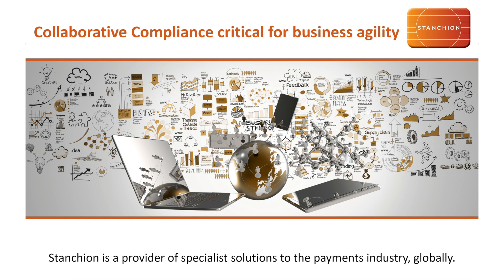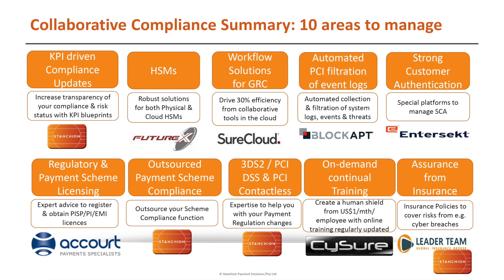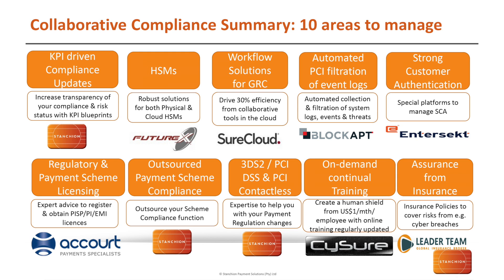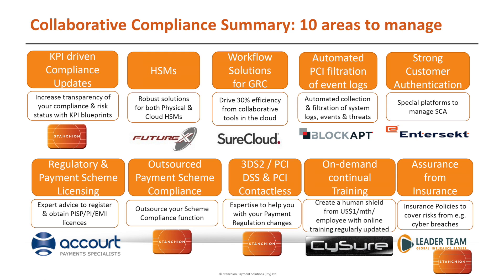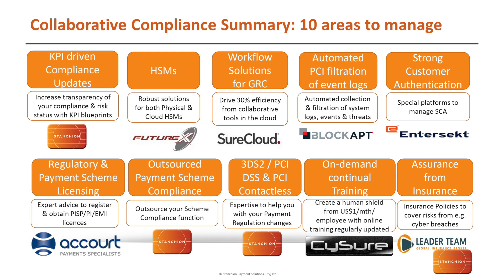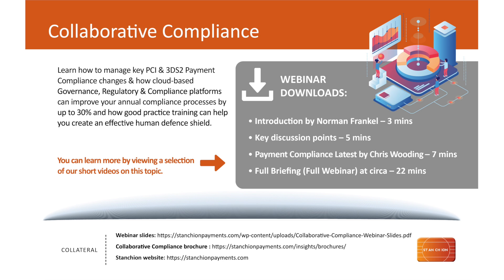Introduction to managing compliance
Short video introducing more of the detail behind key PCI and 3DS2 compliance changes when dealing with payments